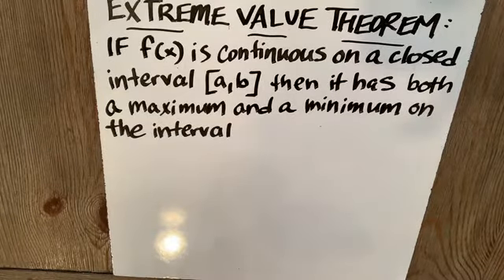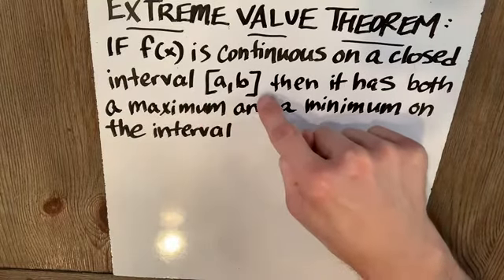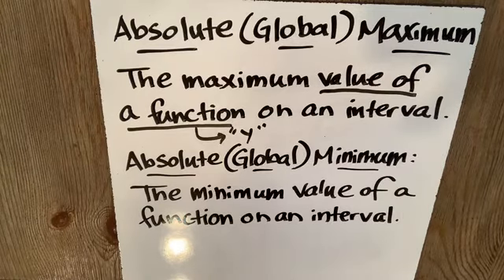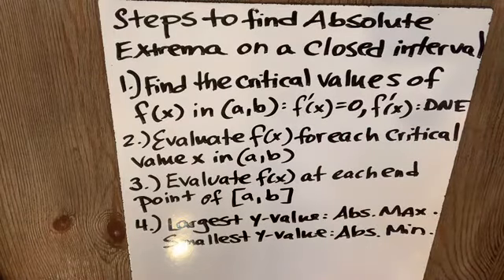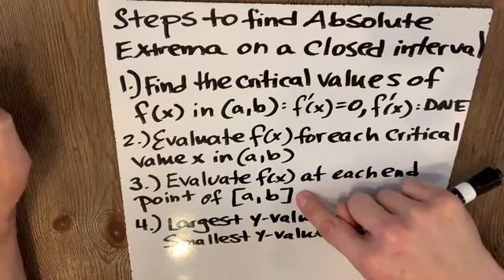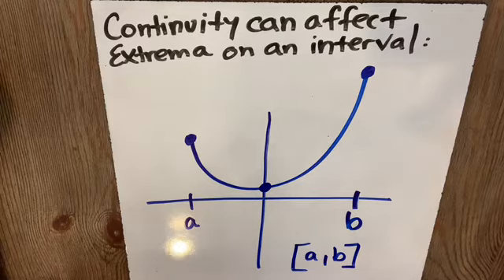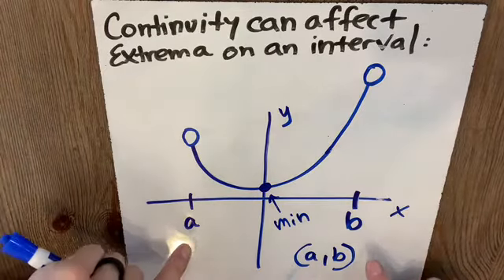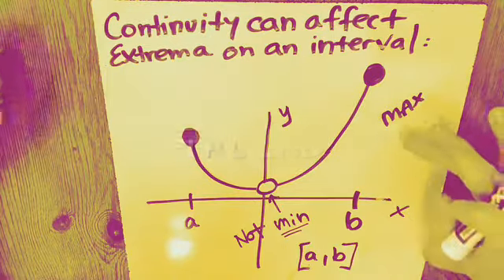Important Ideas Involving the Extreme Value Theorem